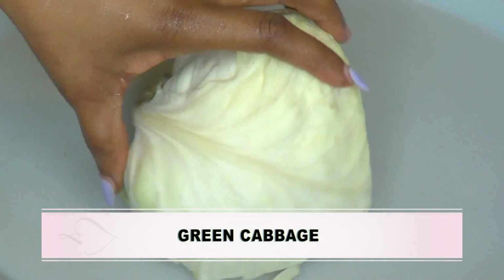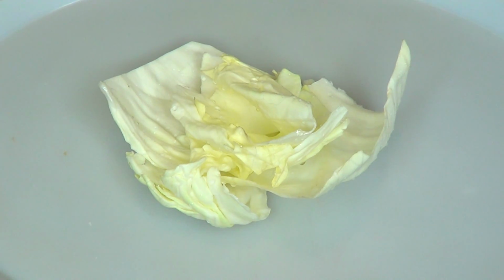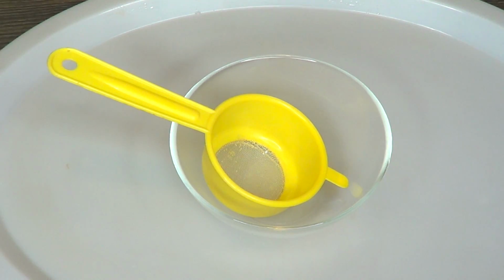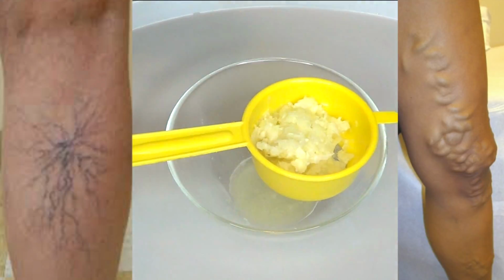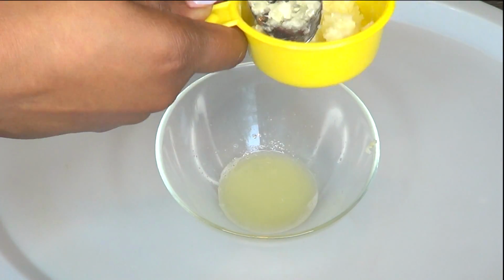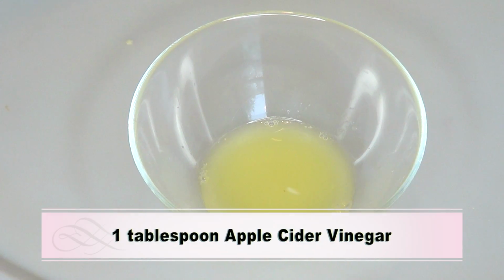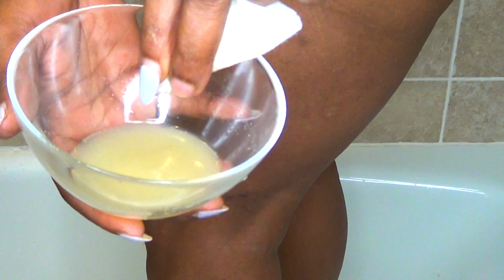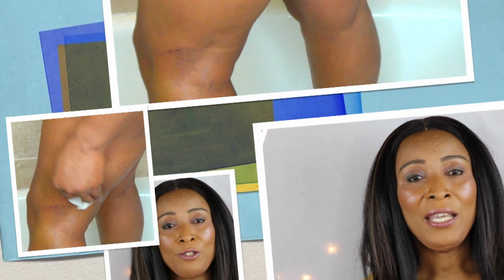GET RID OF VARICOSE VEINS WITH THIS POWERFUL TREATMENT | 100% EFFECTIVE | Khichi Beauty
GET RID OF VARICOSE VEINS WITH THIS POWERFUL TREATMENT, 100% EFFECTIVE. In this video, I shared a very powerful homemade treatment for getting rid of varicose veins.

WHAT IS VARICOSE VEINS:
Varicose veins are enlarged, swollen, and twisting veins, often appearing blue or dark purple. They are caused when faulty valves in the veins and causing blood to flow in the wrong direction or pool.

khichi287